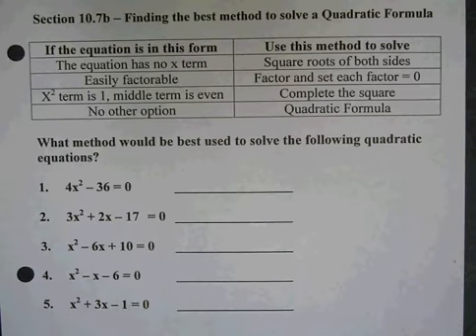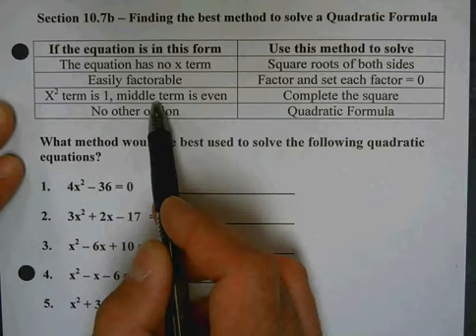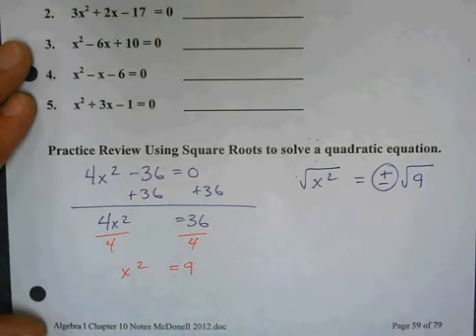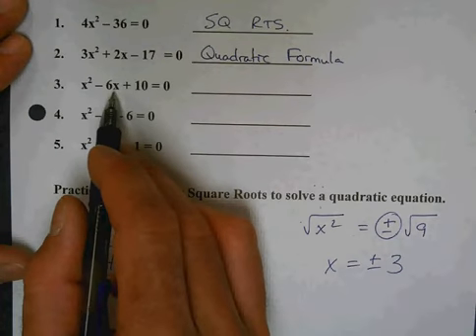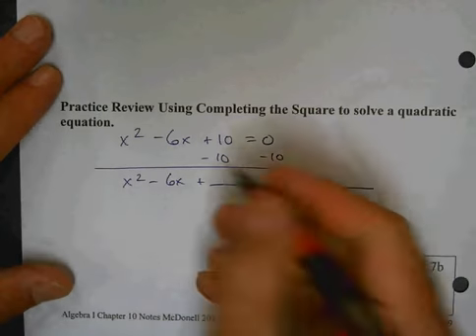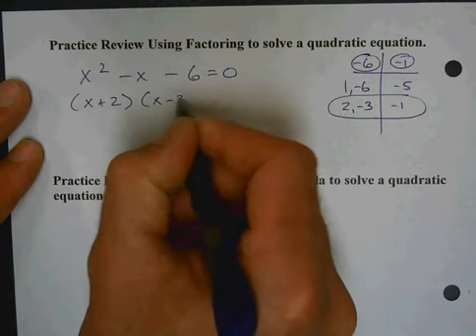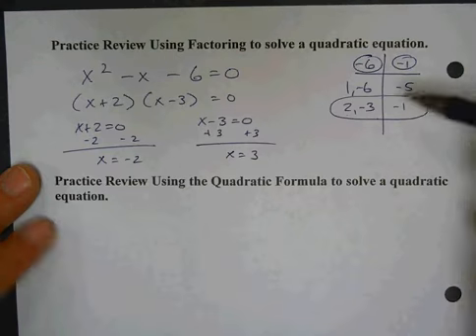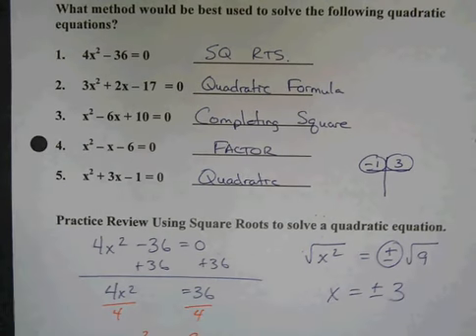Algebra I - McDonell 10.7b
Solving a quadratic equation using one of four methods.  1.  Square root of both sides.  2.  Factoring 3. Completing the square 4. Quadratic Formula